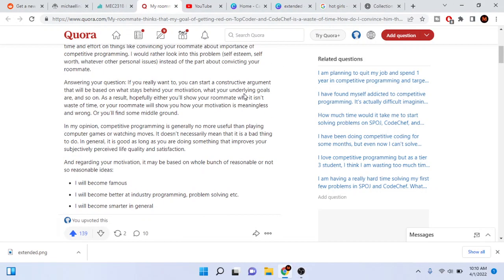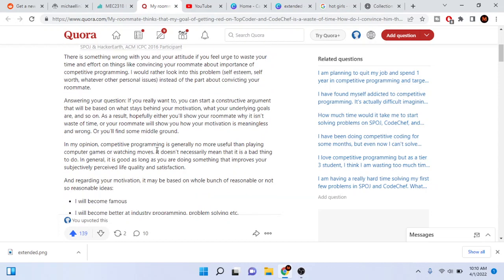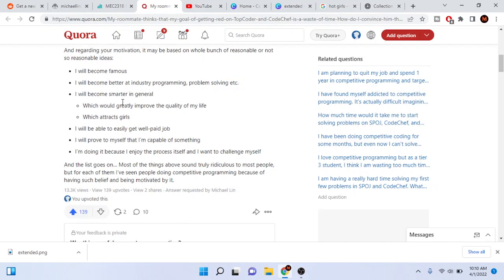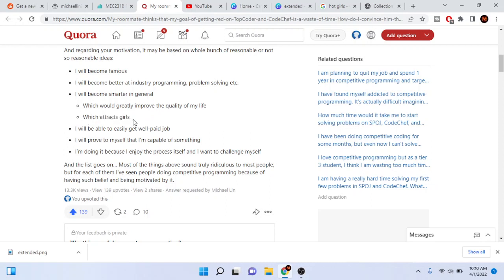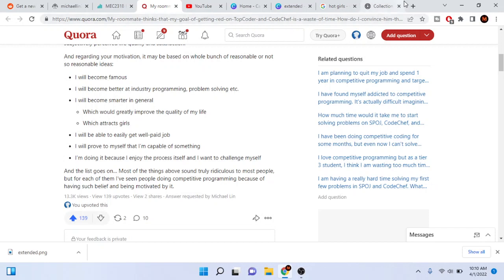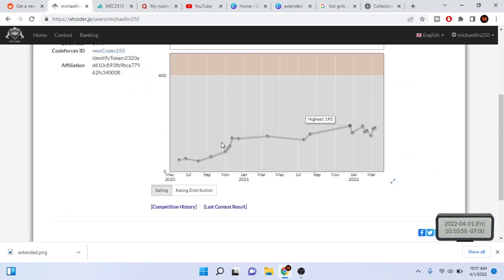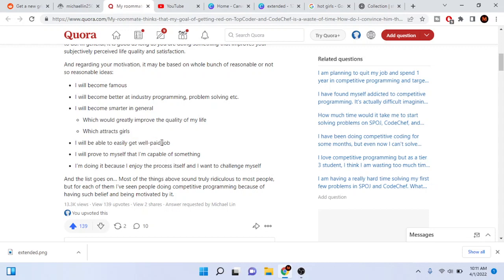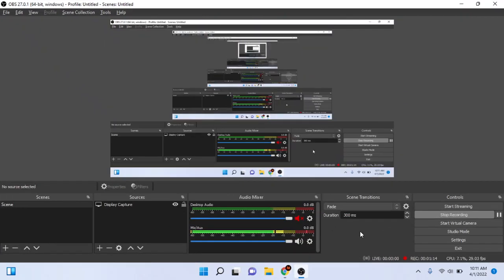Get girls by Competitive Programming??